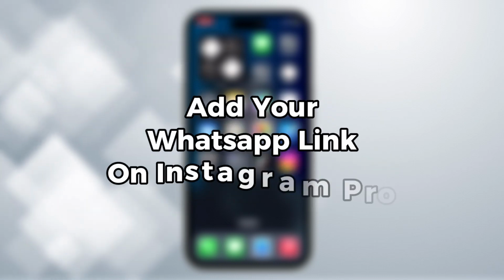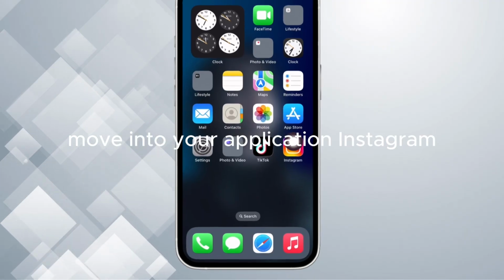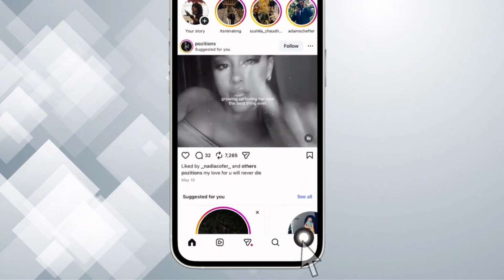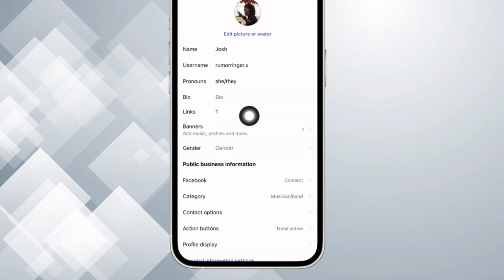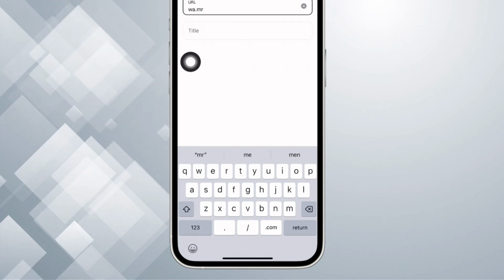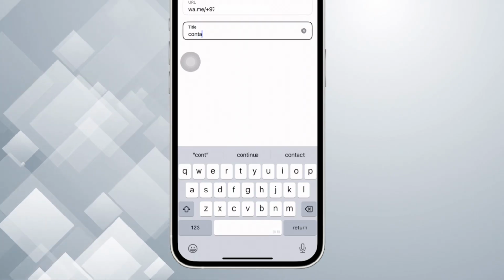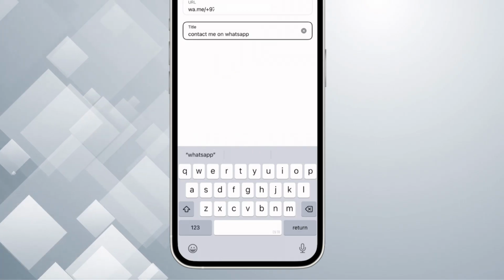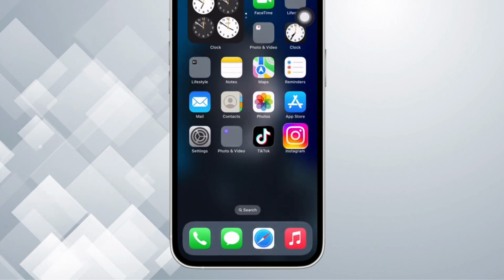How To Add Your WhatsApp Link on Instagram Profile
Want to add your WhatsApp link on your Instagram profile? This tutorial explains how to connect your WhatsApp account, add clickable contact links, and make it easier for followers to message you directly.

00:00 – Introduction
00:05 – How To Add WhatsApp Link on Instagram Profile (Step-by-Step)